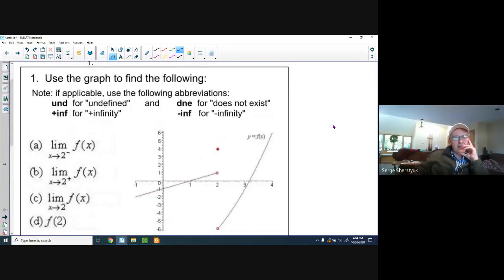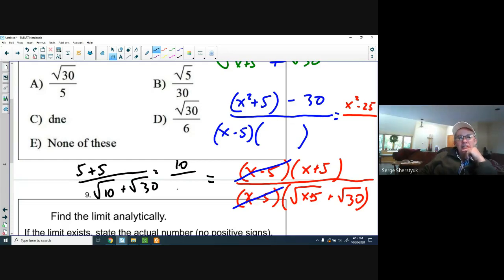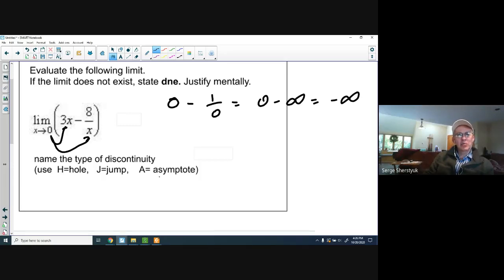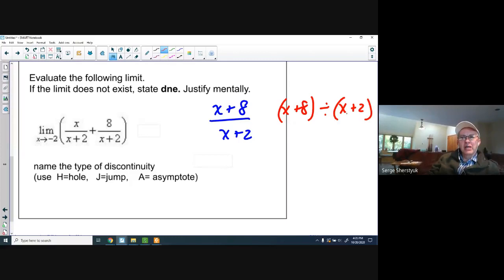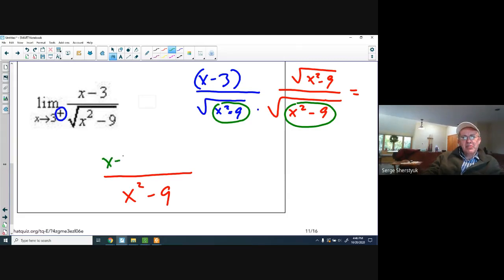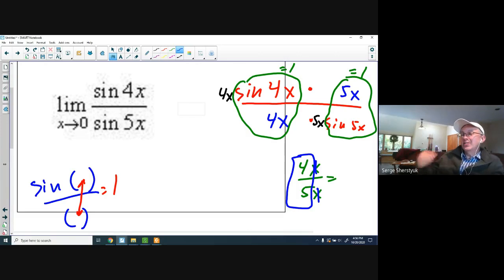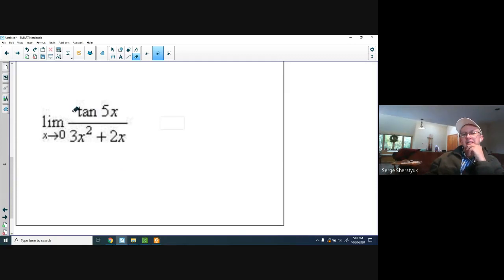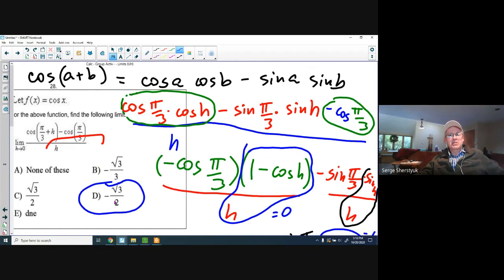CALC - ThatQuiz - Limits (UH) Group Activity